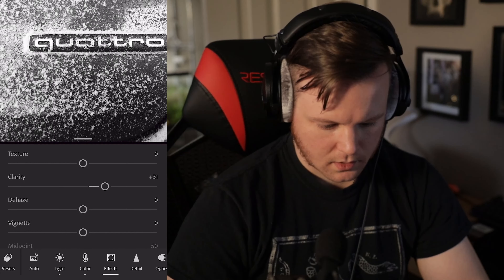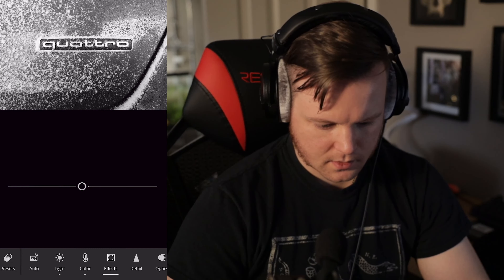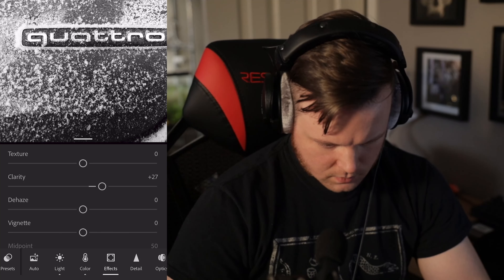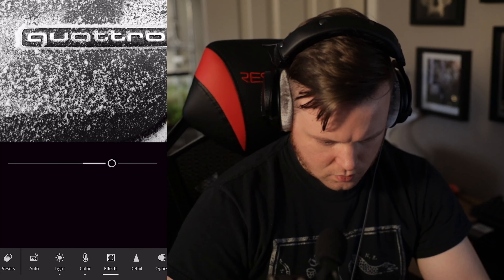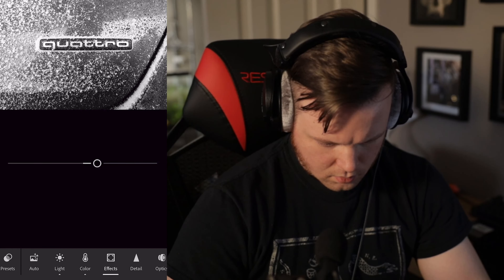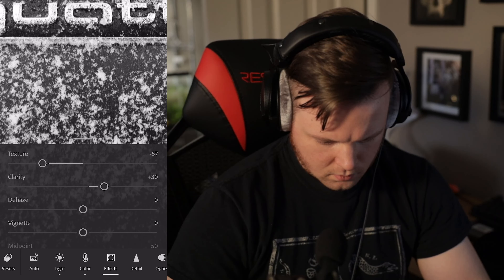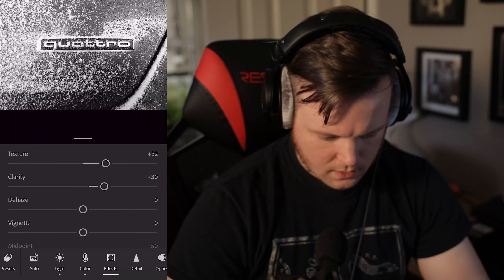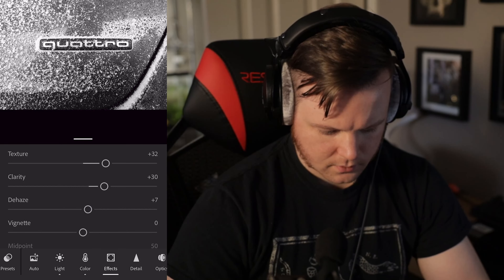Editing in Lightroom Mobile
My Photography IG:
jacoblee.tech
jacoblee.photos